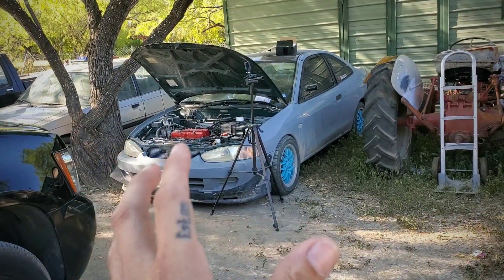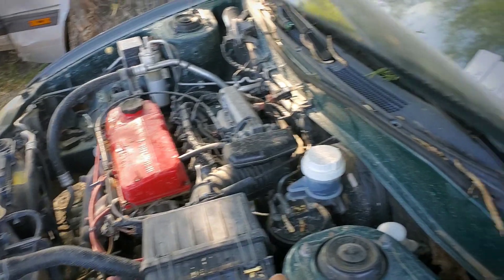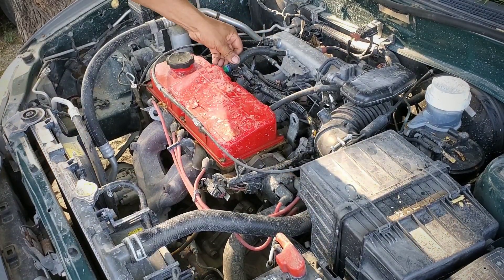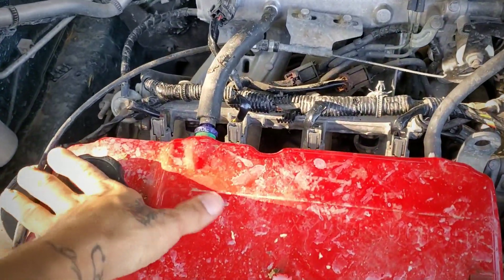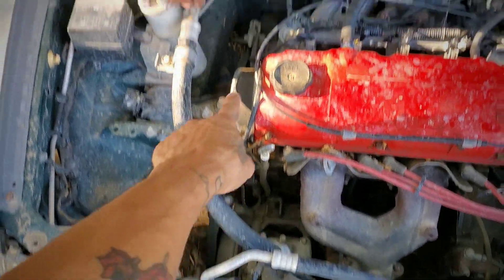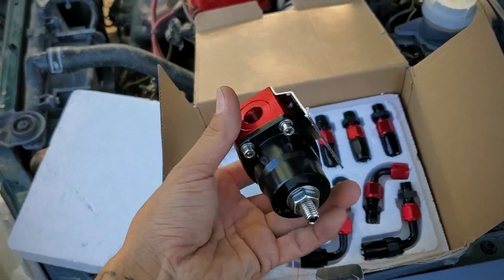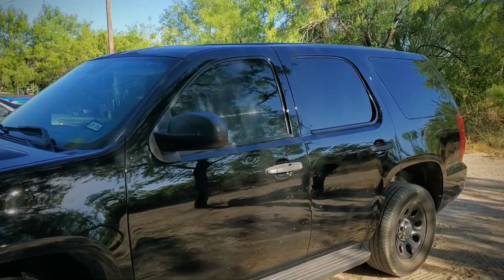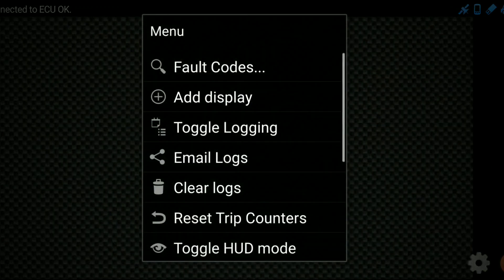Bigger Injectors No Tune | Mitsubishi Mirage / Technica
(Thumbnail is only an edit)
I would really like to get everything together to build a turbo setup for my car.

My Car:
97 Mitsubishi Mirage 1.5l DE (4g15)

Bluetooth OBD2:

Turbo Manifold:

✉ - Fan Mail - ✉
GT